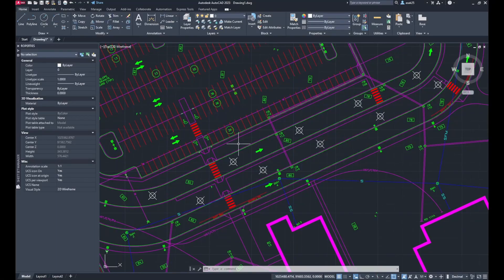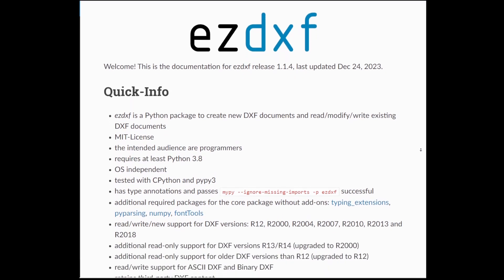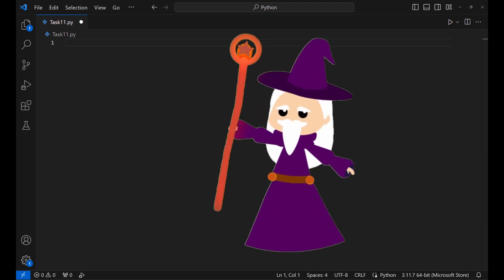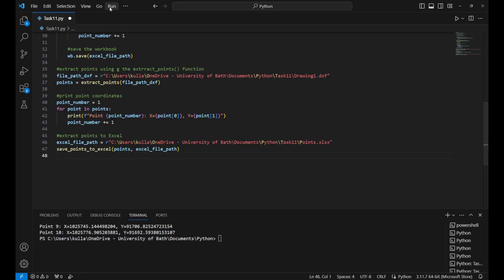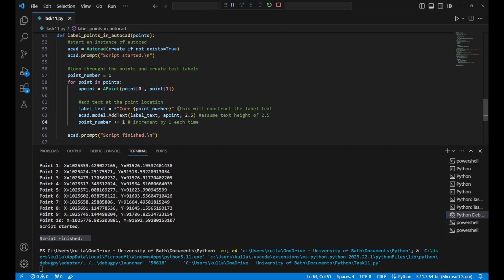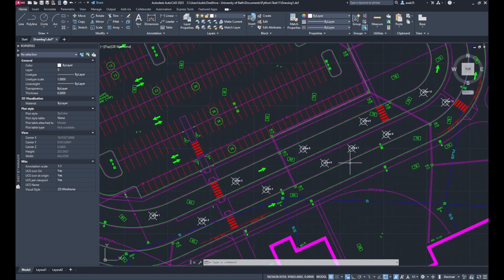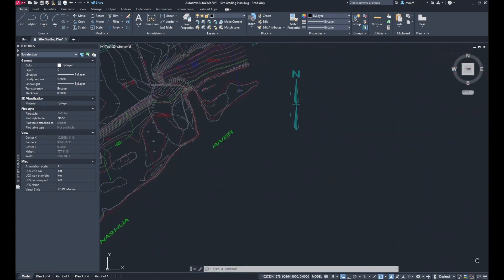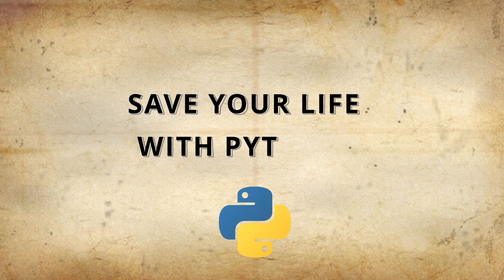Can Python automate AutoCAD & link with Excel?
Use python to export data to Excel and use python for automatic labelling in AutoCAD with unlimited opportunities to automate anything in AutoCAD, Save your Life with Python.
00:00 - Intro
00:27 - Export from AutoCAD to Excel
00:58 - Auto Labelling with Python